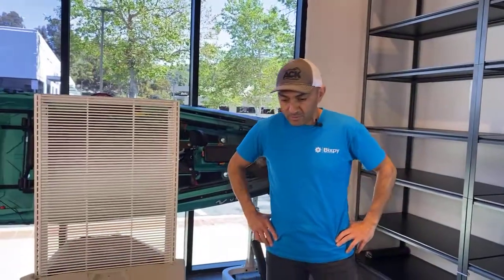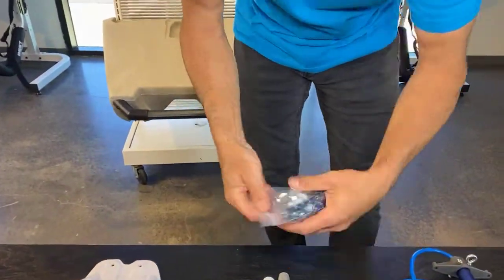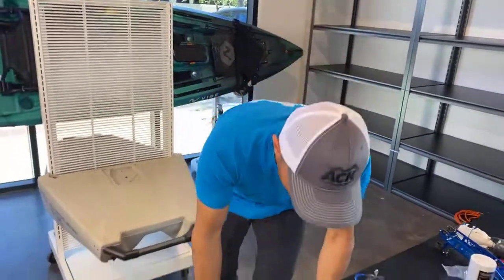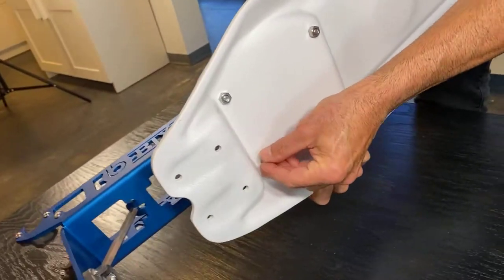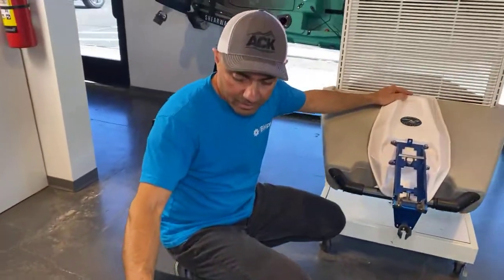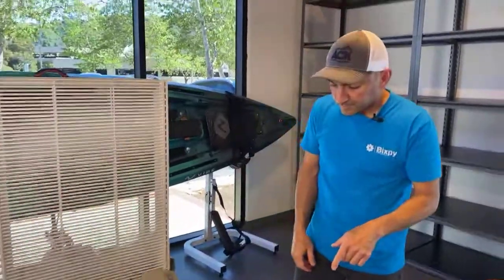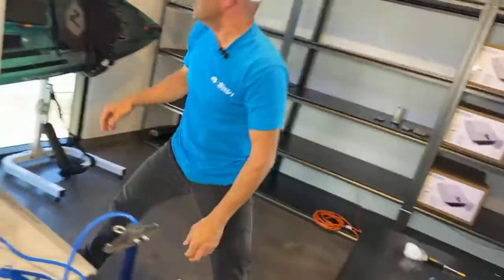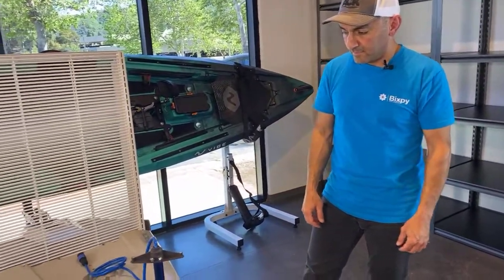Bixpy J-2 LIVE Installs - Featuring the Hobie Power Pole Plate + NEW Power Pole WillFit Adapter!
🛠  Bixpy LIVE Install video of the Hobie Plate + NEW Power Pole WillFit Adapter! 🛠

Follow this install video for quick, easy installation of your Bixpy Power Pole WillFit Adapter onto your Hobie, using the Hobie plate.